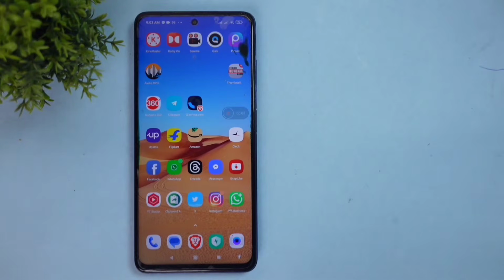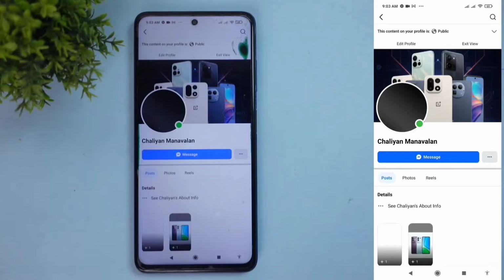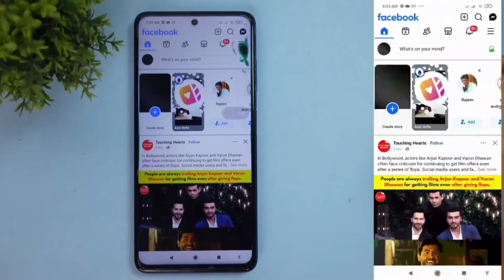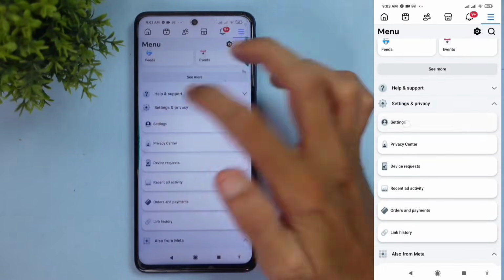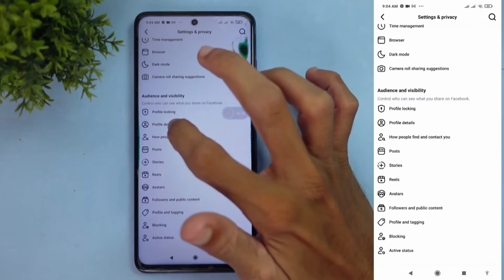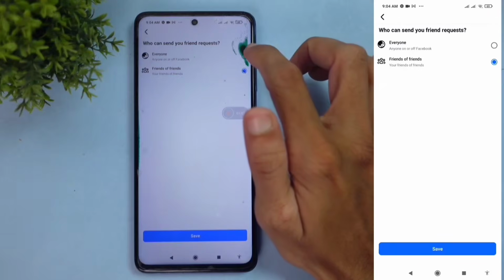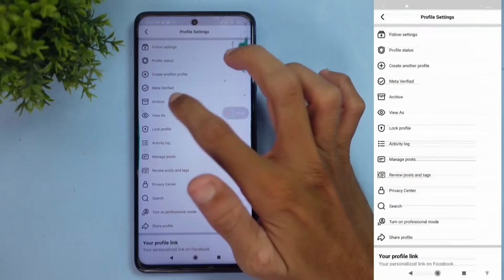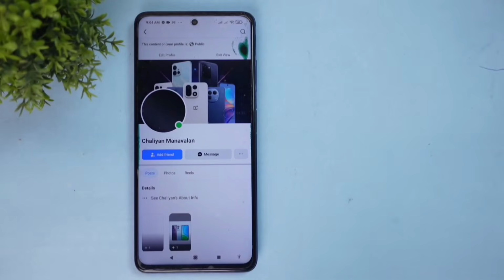How to Fix the Missing Add Friend Button on Your Facebook Profile | Easy Solution In English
In this video, we’ll show you how to fix the issue of the missing Add Friend button on your Facebook profile. Learn how to enable the Add Friend button and solve the problem quickly and easily.